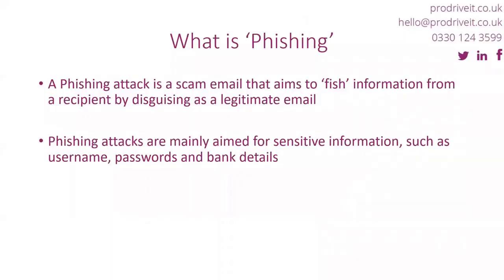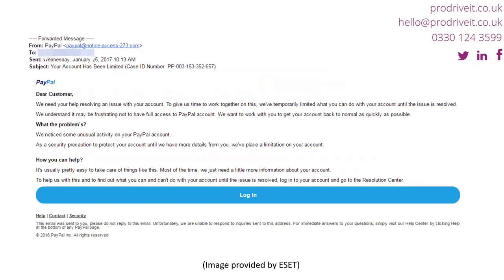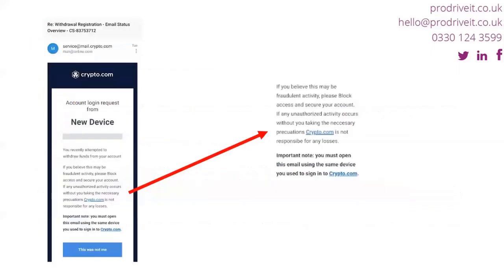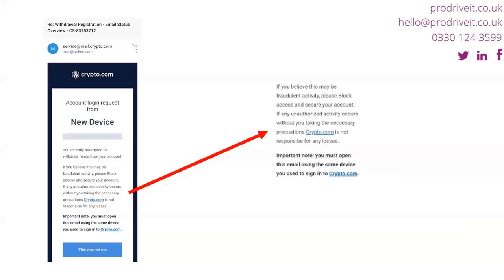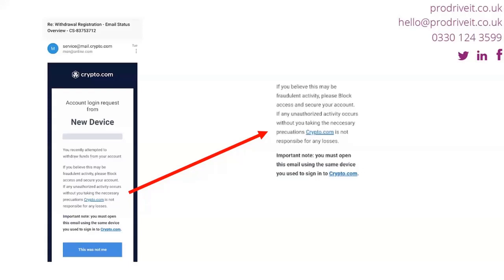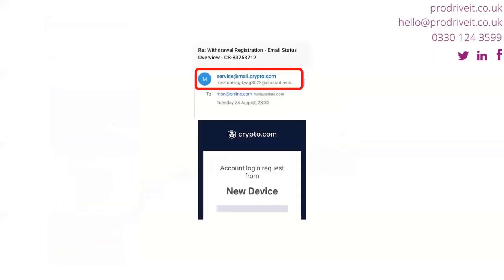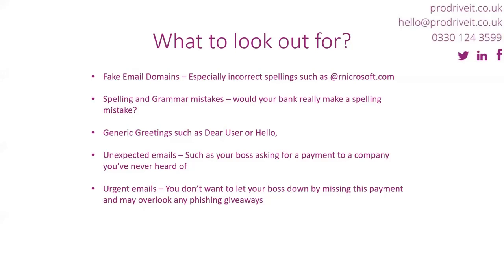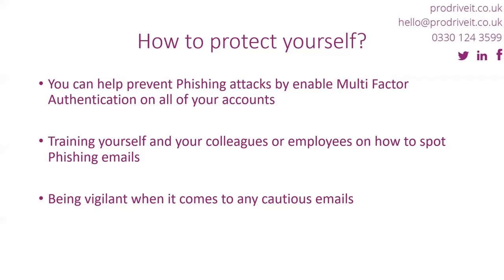How to recognise phishing emails and prevent being fooled by them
Phishing is one of the most prevalent - and potentially devastating - forms of cyber attack. We explain what phishing emails are, how you can detect them and how to protect your business.